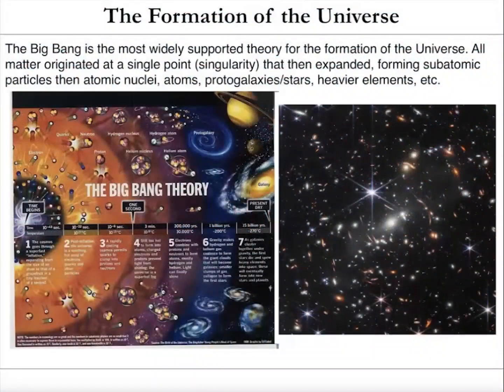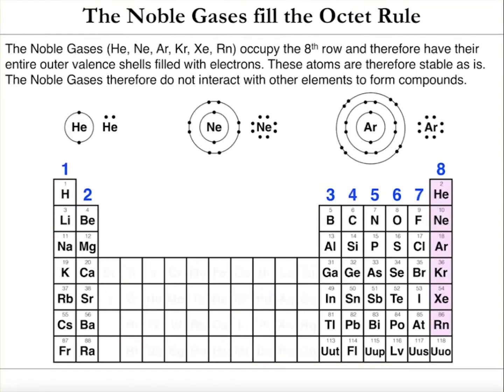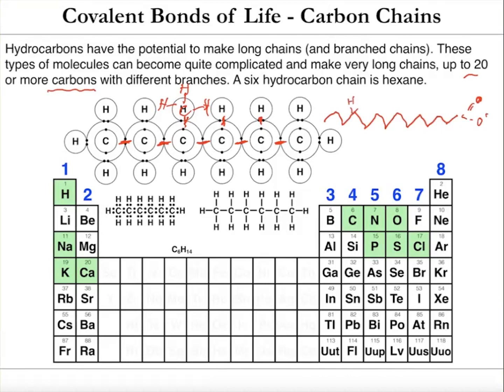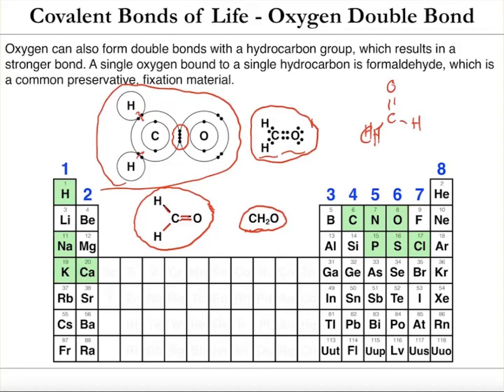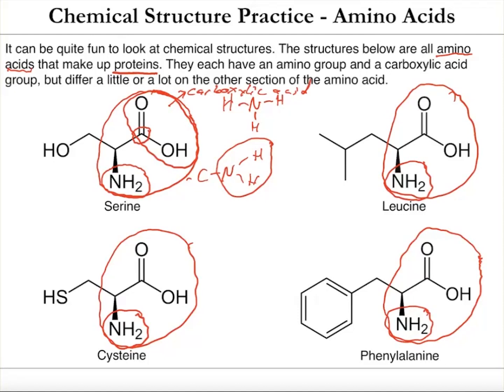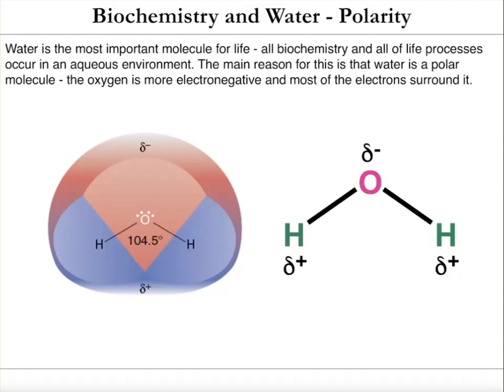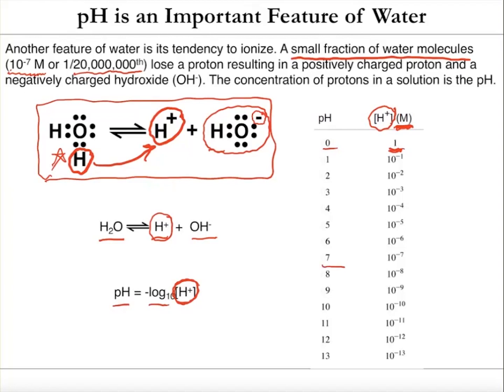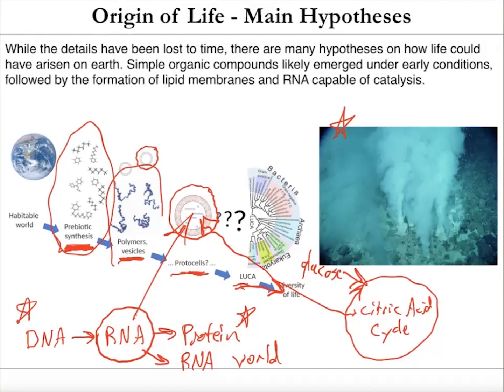Lecture 2 Atoms Molecules and Life